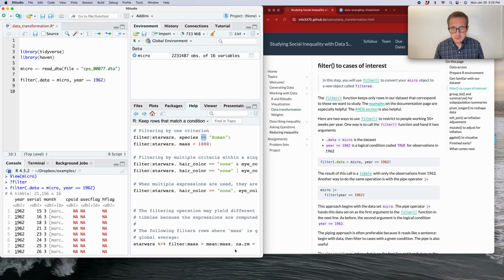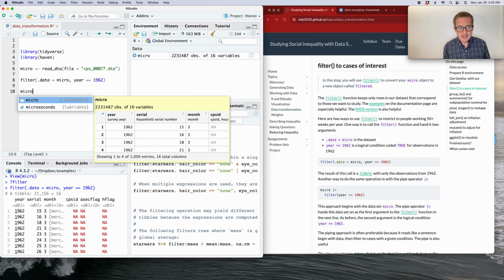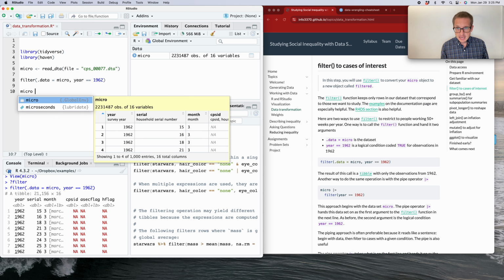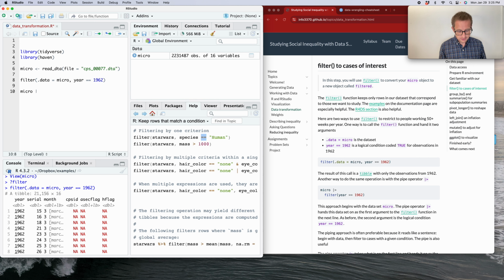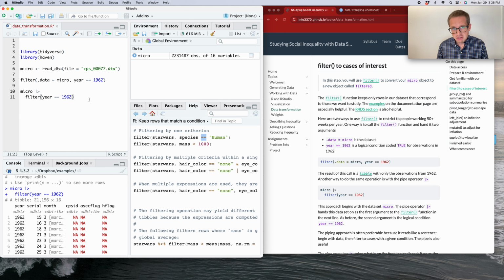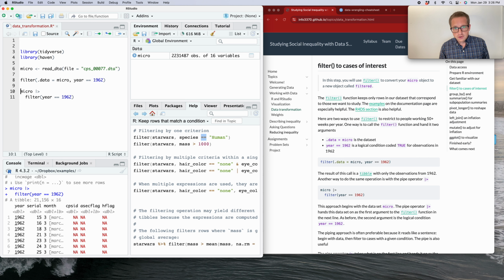Data transformation: Pipe operator